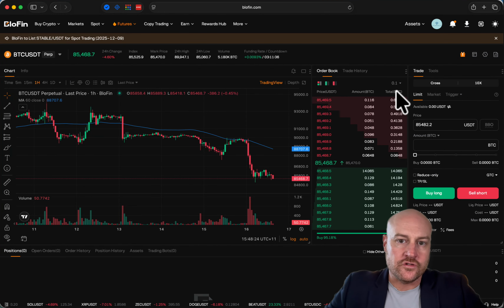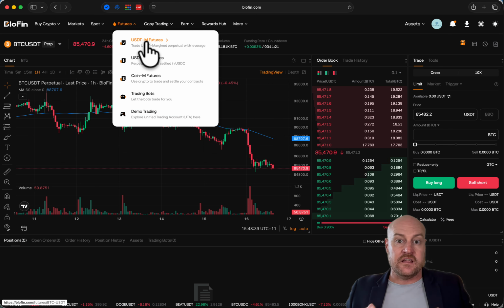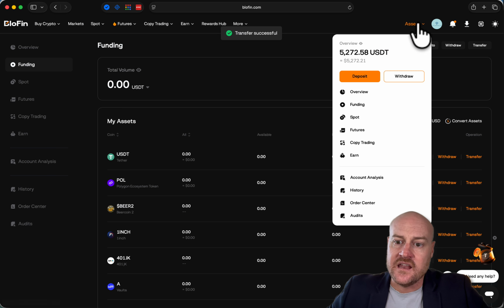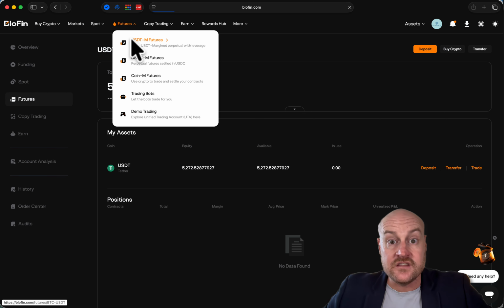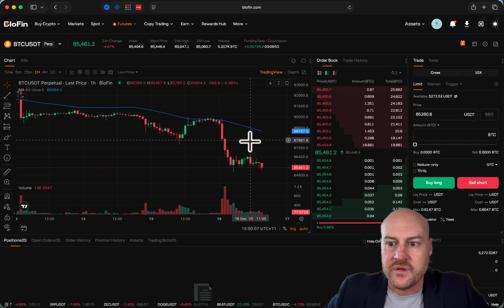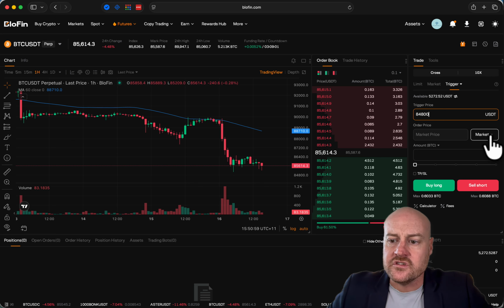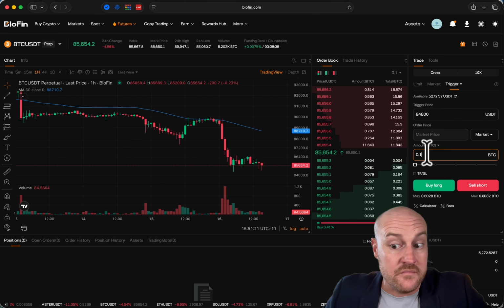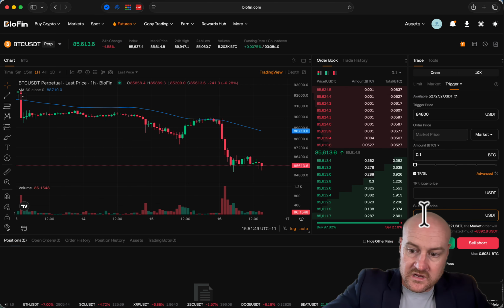How to Place a Short Order Step by Step With Blofin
Place your first short order with ease.
BloFin simplifies crypto trading. No complex steps.
In this video I guide you through it.
You learn to set entries and stop losses plus manage risk right away.